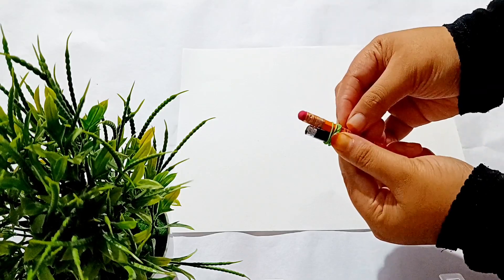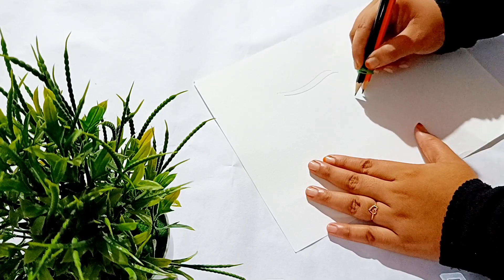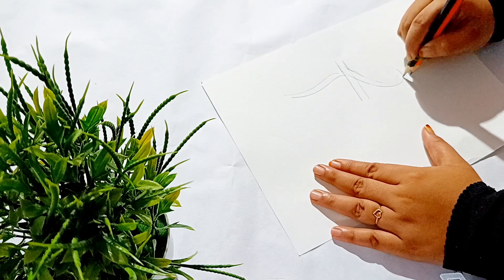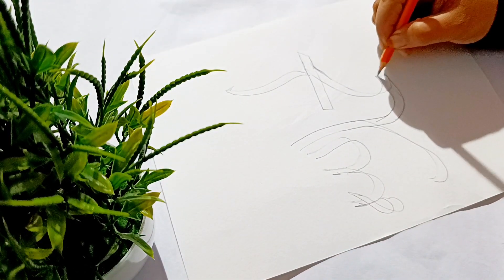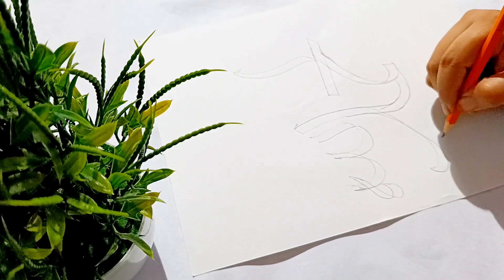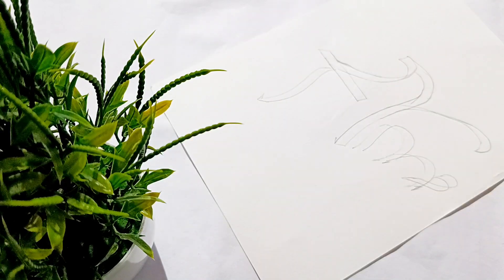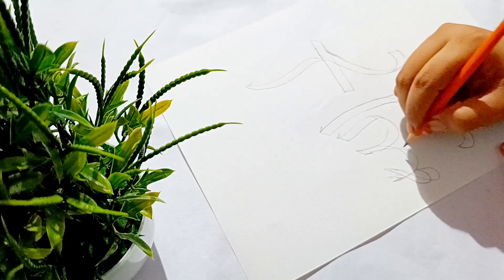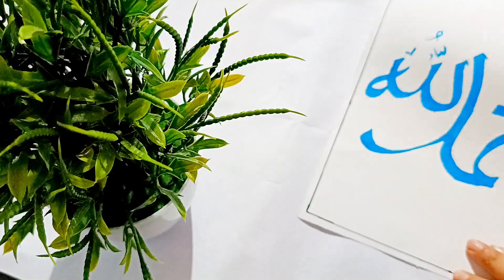Arabic Calligraphy For Beginners with Double pencil using || Alhamdulillah